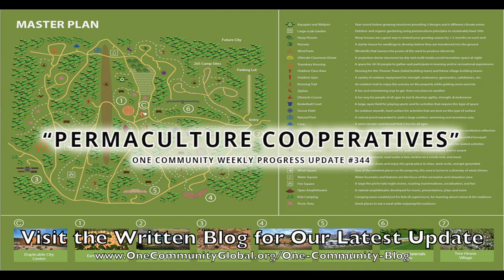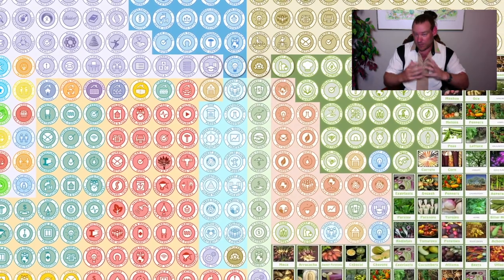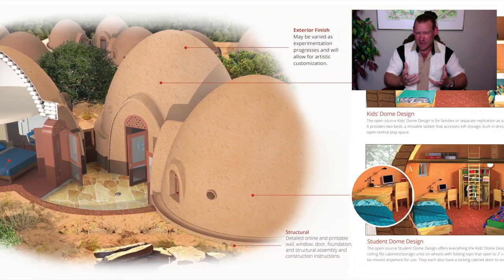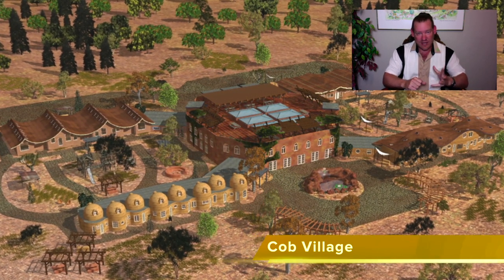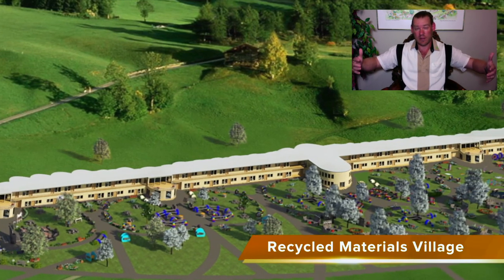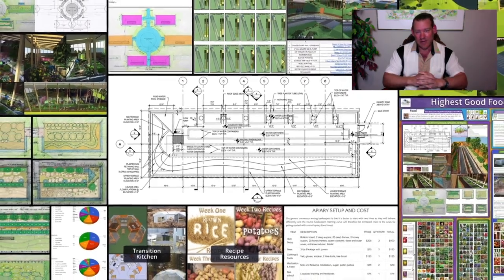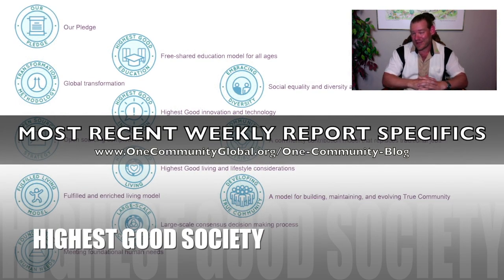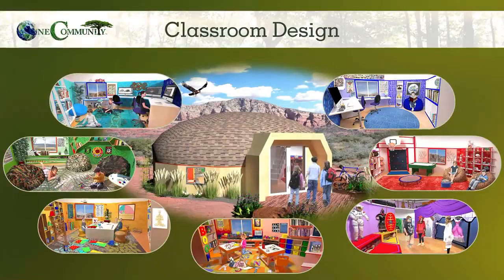Permaculture Cooperatives - One Community Weekly Progress Update #344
Permaculture Cooperatives | Global Collaboration | Open Source Cooperation | Sustainable Energy | Global Sustainability | World Change | Green New World | One Community | Weekly Progress Update #344 Specifics are

"Permaculture cooperatives working together globally can regenerate our ecosystems, address our food, housing, and climate challenges, and create a sustainable planet within our lifetime. One Community is doing our part to support this for “The Highest Good of All” with open source and free-shared DIY resources covering food, energy, housing, education, for-profit and non-profit economic design, social architecture, fulfilled living, global stewardship practices, and more. This is the October 27th, 2019 edition (#344) of our weekly progress update detailing our team’s development and accomplishments."

THIS WEEK'S TOPIC: Permaculture Cooperatives

Artist: VUKE